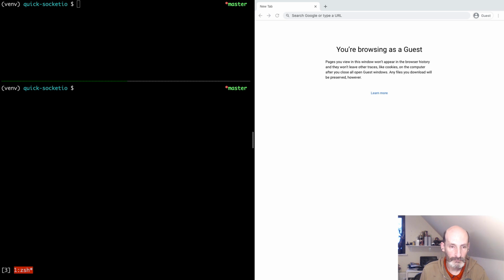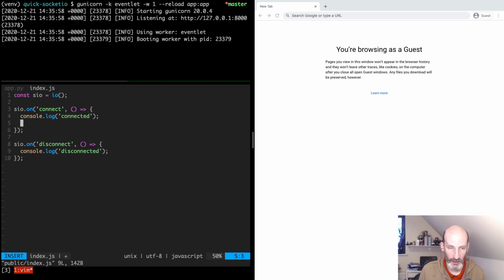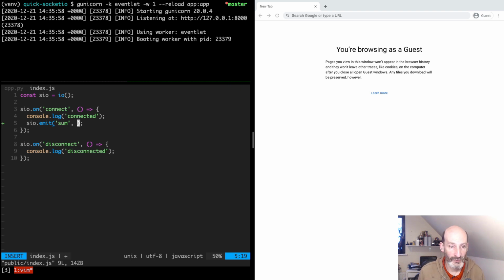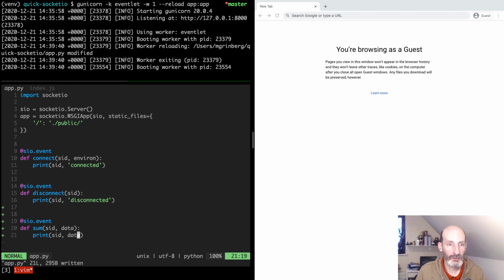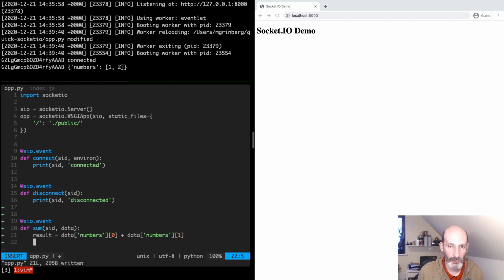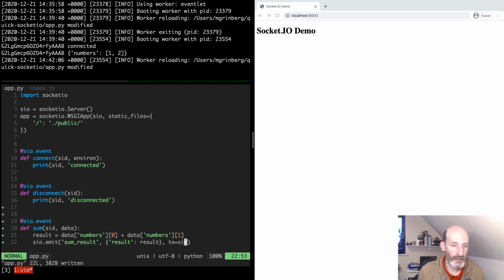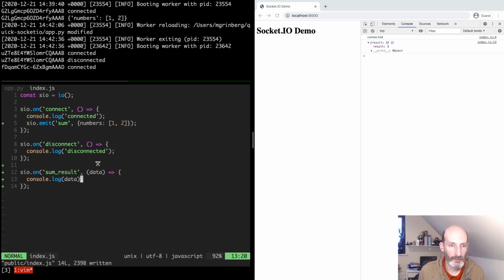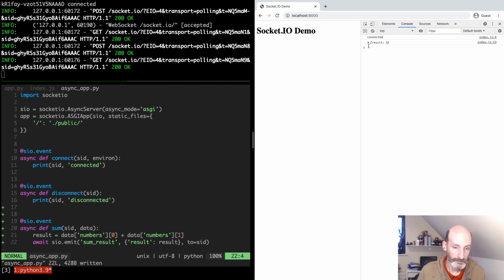Quick Socket.IO Tutorial, Part 4: Sending and Receiving Events